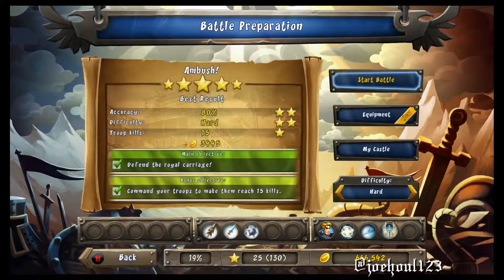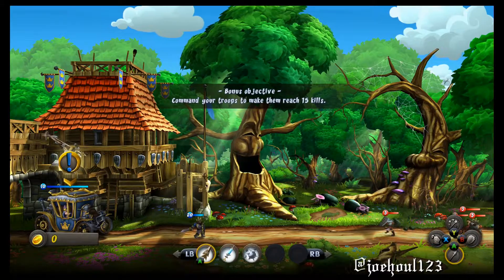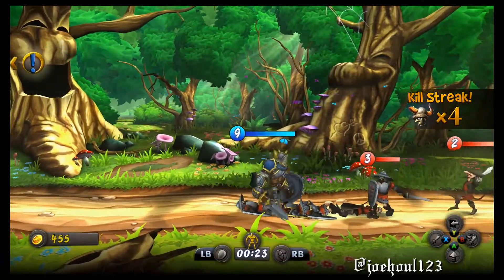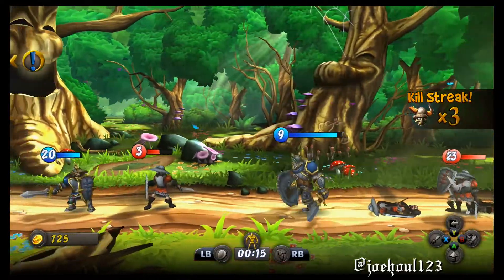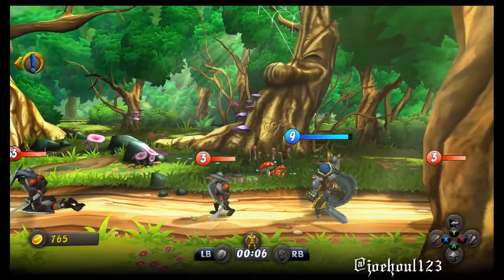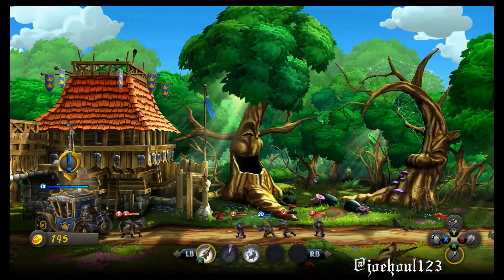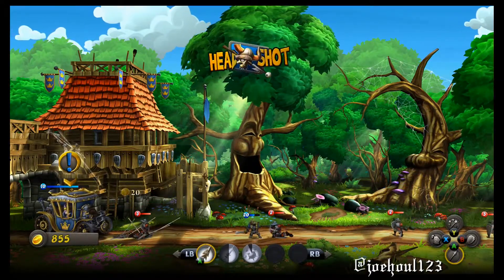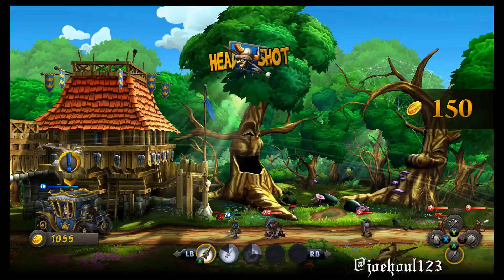CastleStorm: DE - Ambush! - Five Star Guide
CastleStorm: DE - Ambush! - Five Star Guide - Xbox One
PSN: Joehoul123
Gamertag: Joehoul
CastleStormGame.com